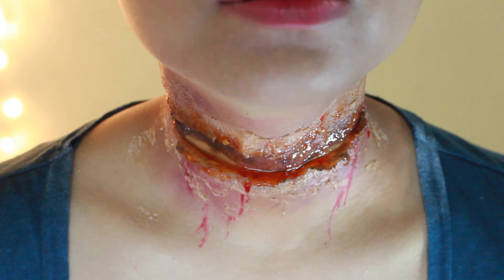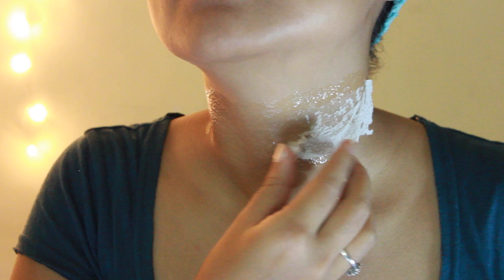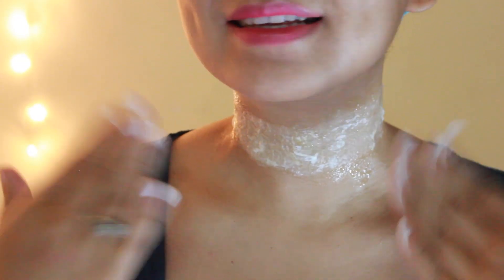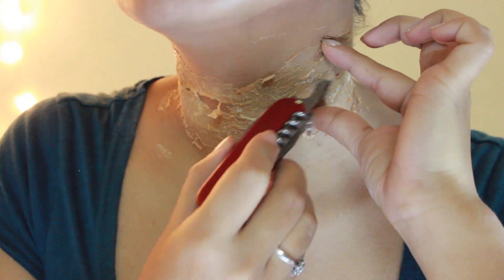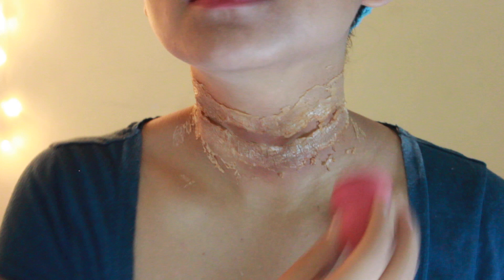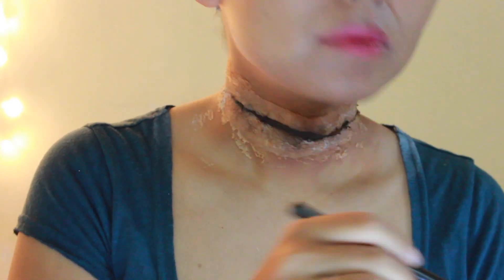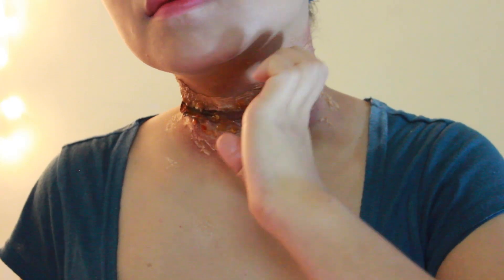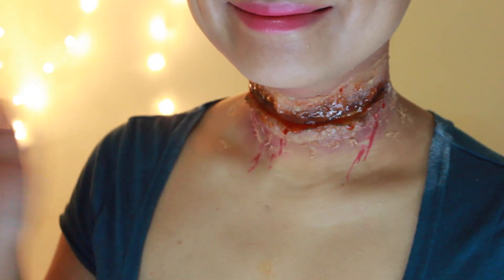Easy Slit Throat Tutorial | Using Kitchen Products | Halloween | TiTi's Corner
Here's an easy peasy slit throat haloween makeup tutorial using products available in everyone's kitchen! :)

Products Used:
1 spoon gelatine + 2 spoons hot water
Tissue paper
Blunt kitchen knife or back of the tweezer
Foundation
Baby Powder
Red lipsticks and glosses
Ketchup